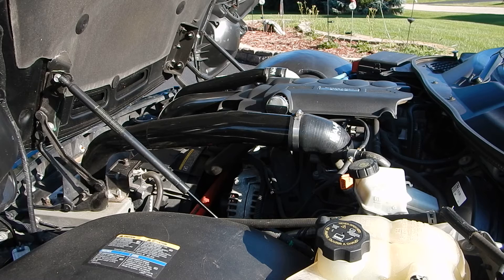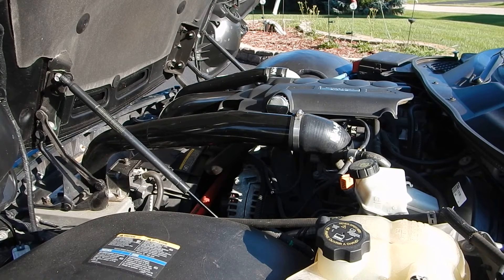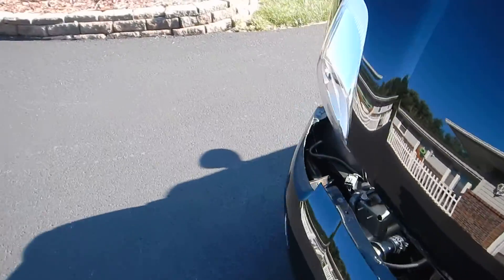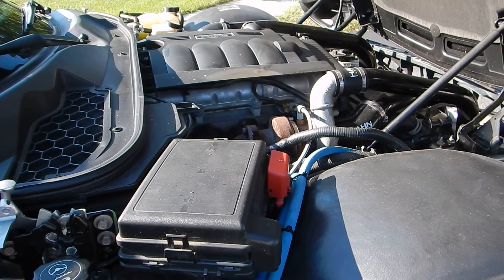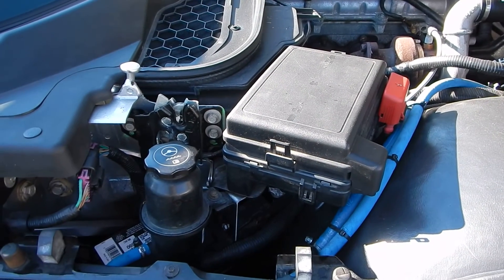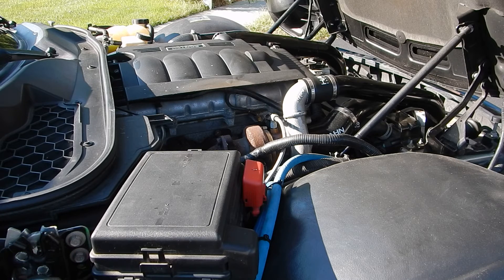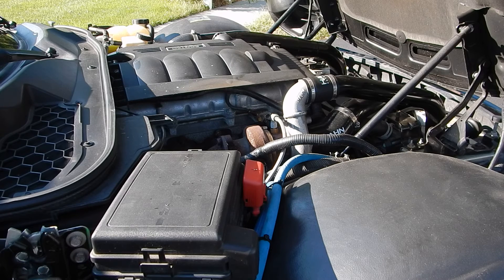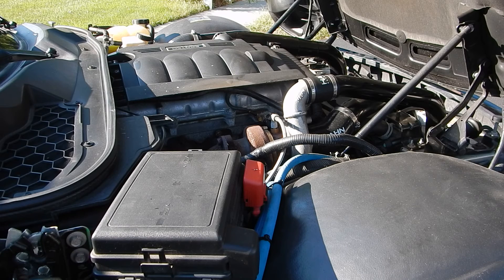Pontiac Solstice 2.4L with Hahn turbo installed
Base model with after market turbo